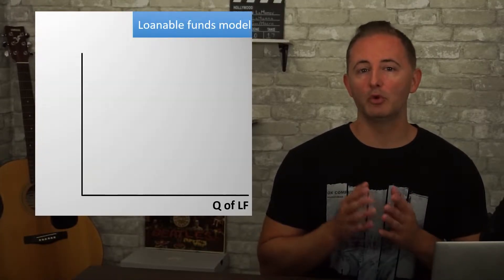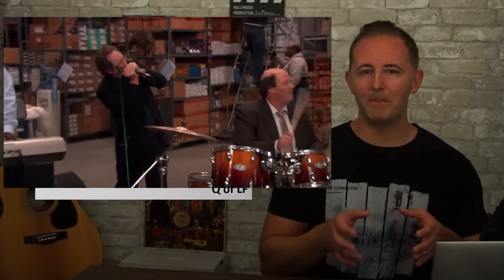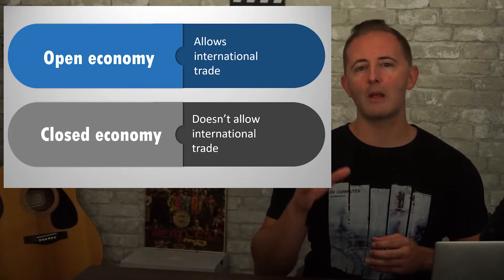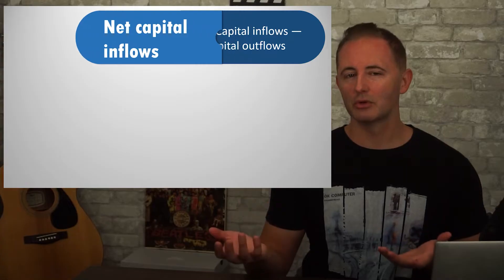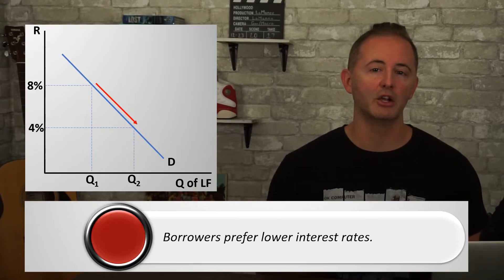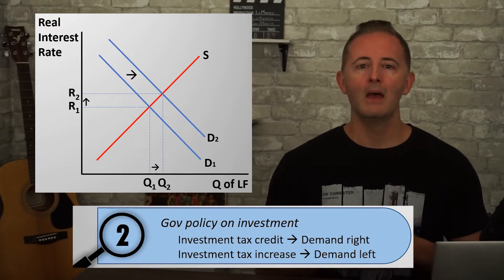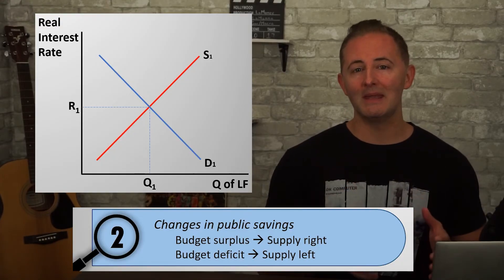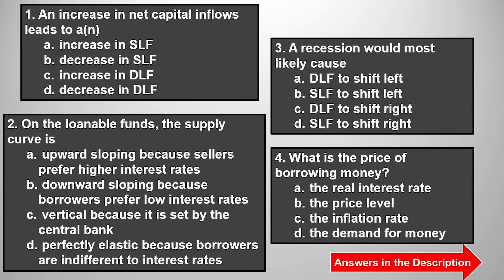Macro 4.7 - Loanable Funds Model - NEW!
Everything you need to know about the loanable funds model, bringing borrowers and lenders together in peace and harmony.